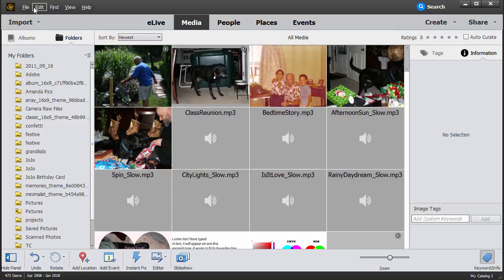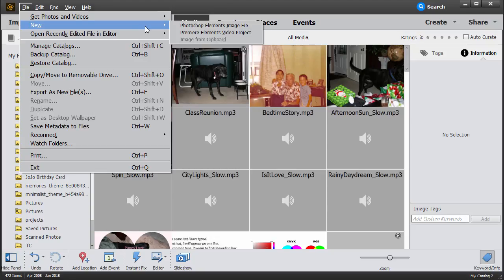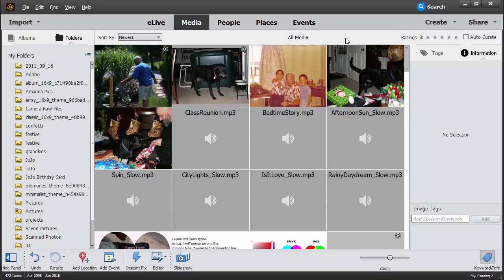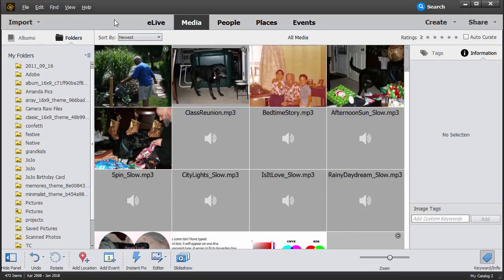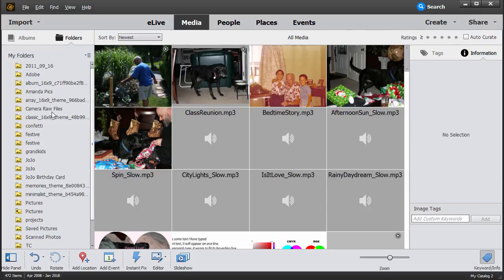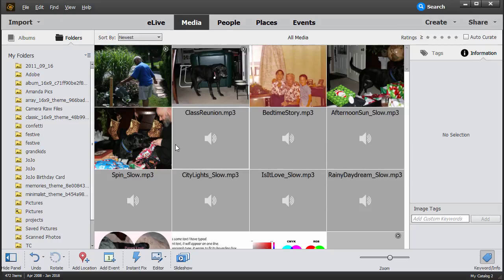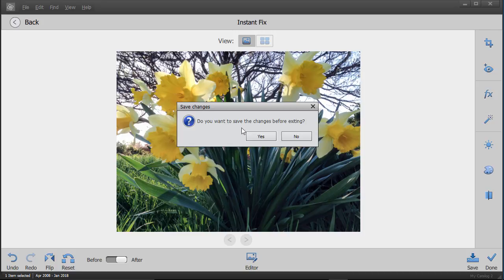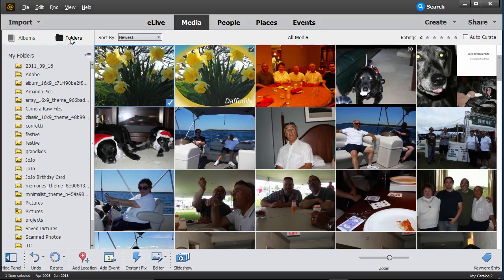Photoshop Elements 2018 Tutorial The Organizer Environment Adobe Training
Learn about the organizer environment in Adobe Photoshop Elements A clip from Mastering Photoshop Elements Made Easy v. 2018. - the most comprehensive Photoshop Elements tutorial available. Visit us today!